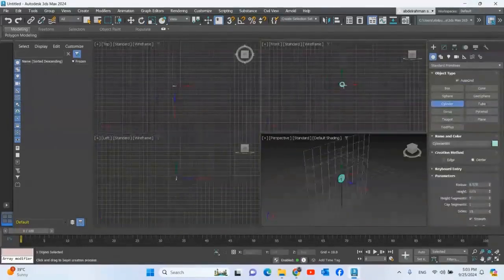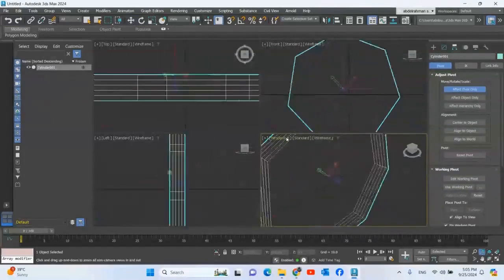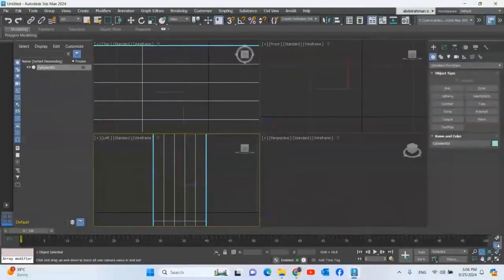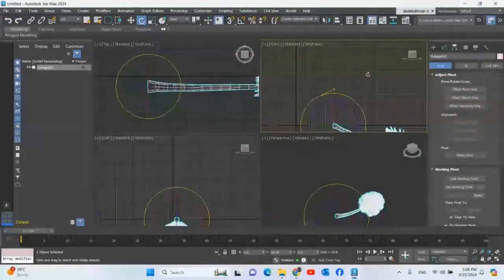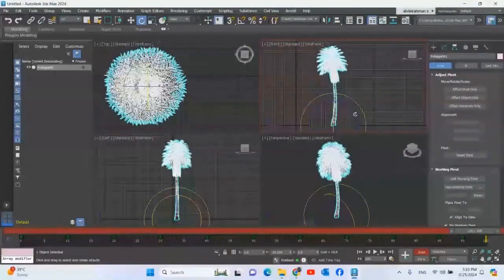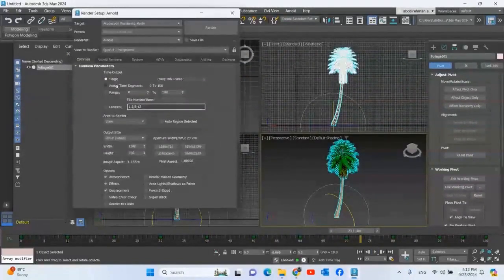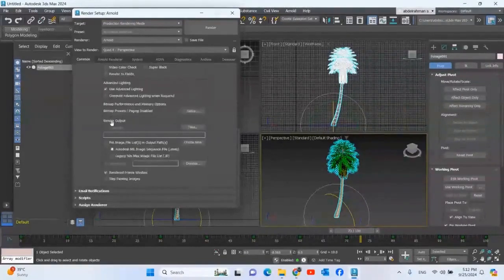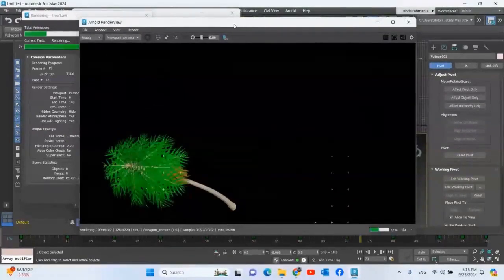4- educational animation using D3 Studio Max in electronic courses